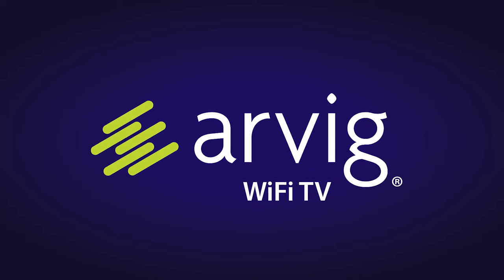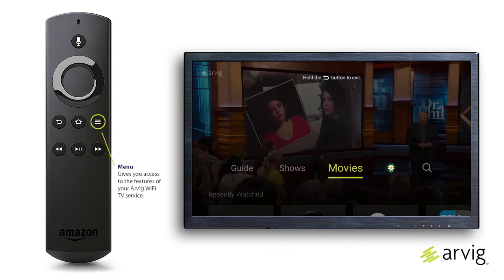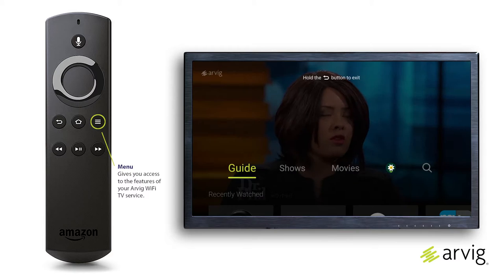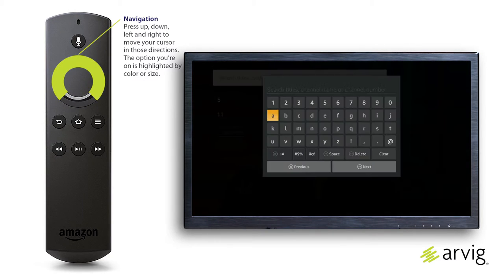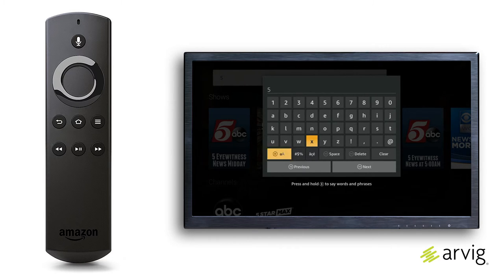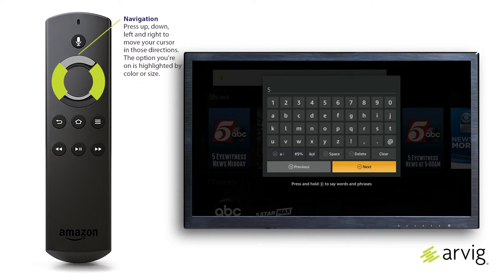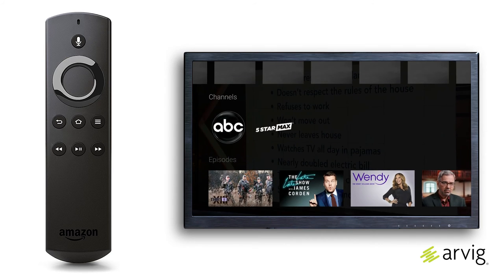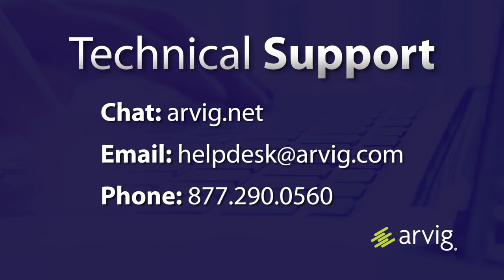WiFi TV Menu Search